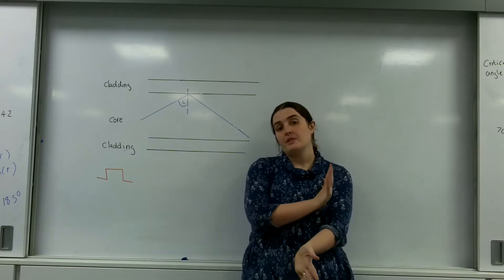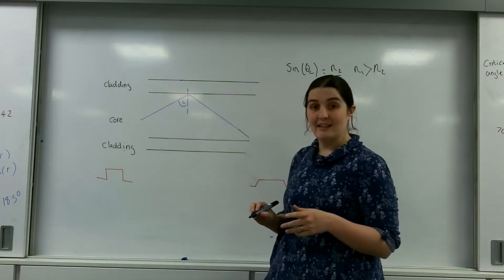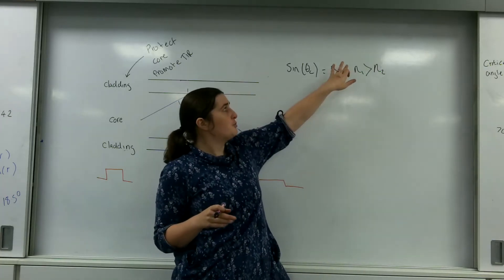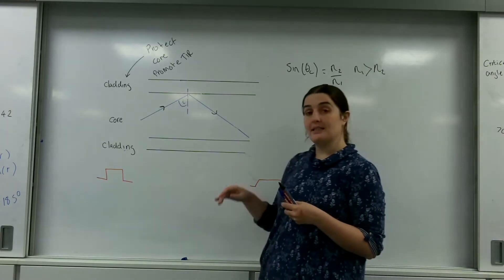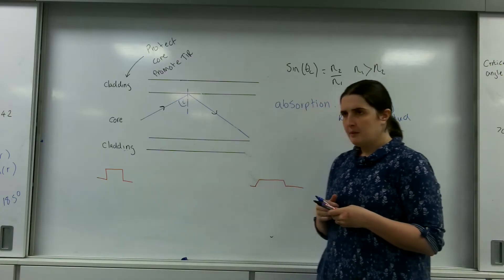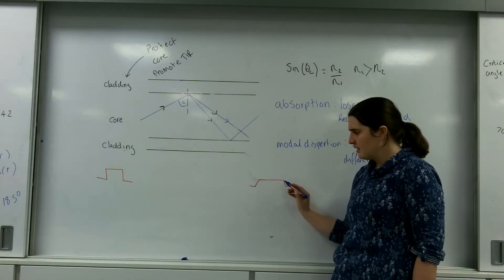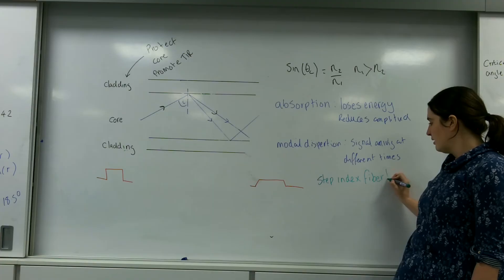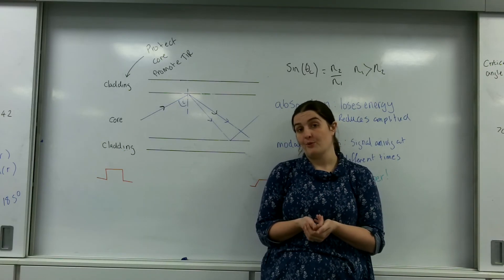Fibre optics AQA Alevel physics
Describing how fibre optics are used and how signals can be maintained within them